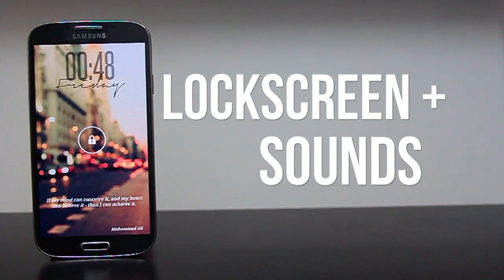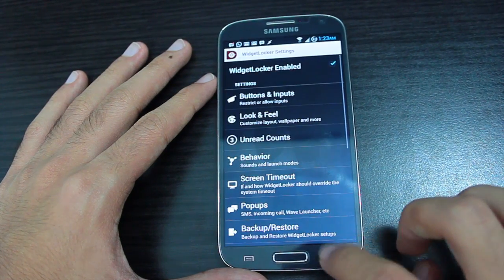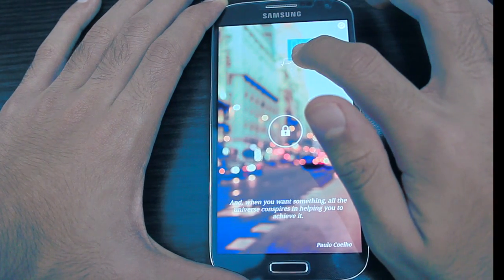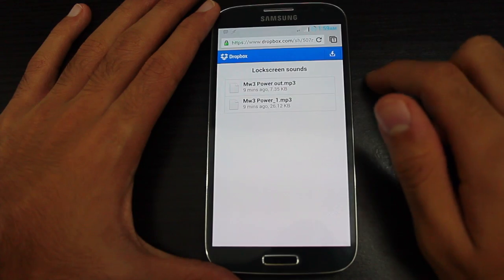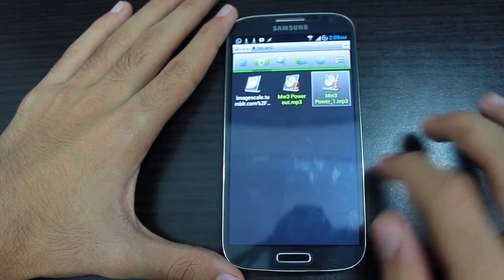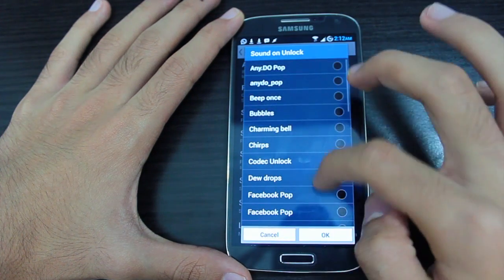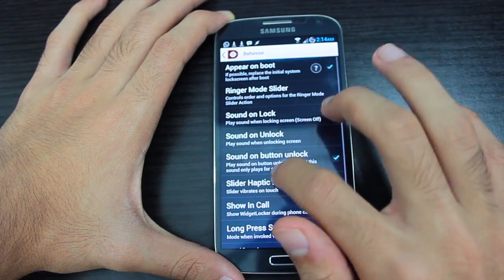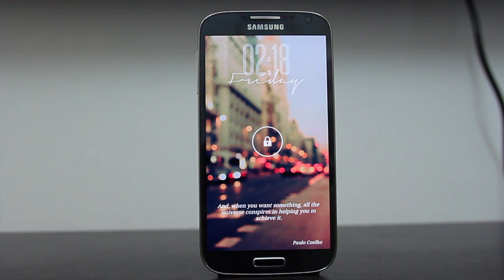How To Get Sound On Lockscreen + New Beautiful Lockscreen